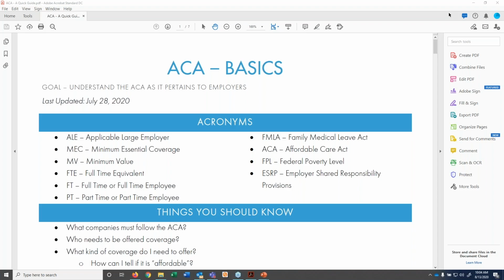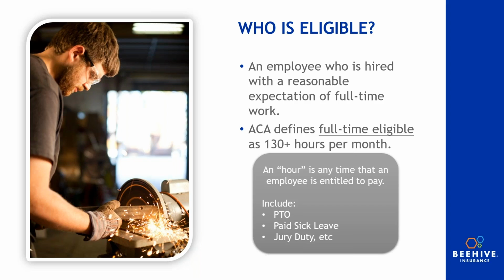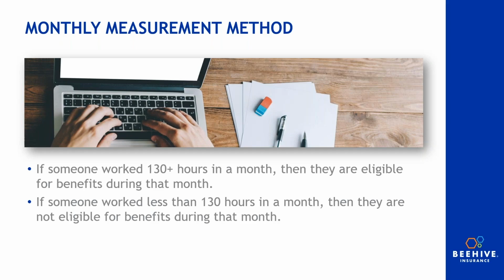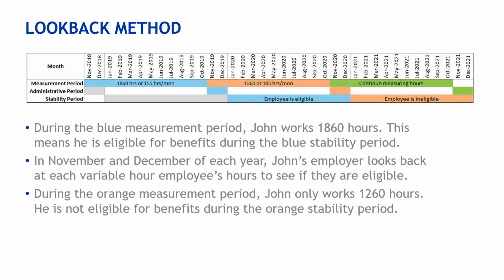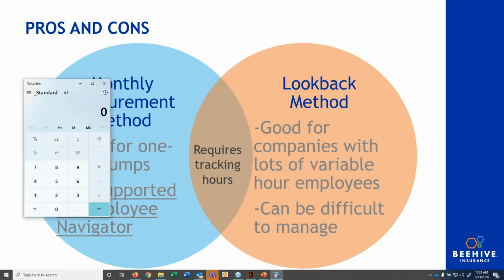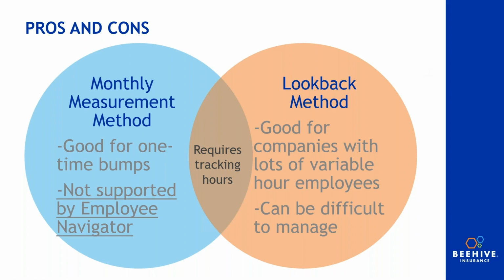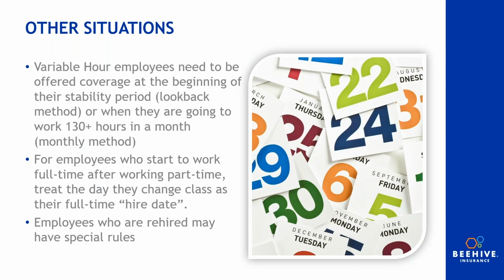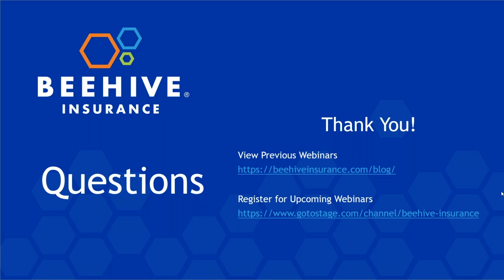ACA Webinar 2 Who is an eligible employee